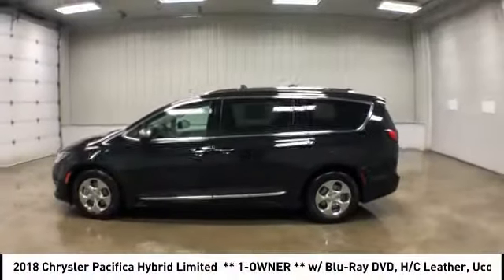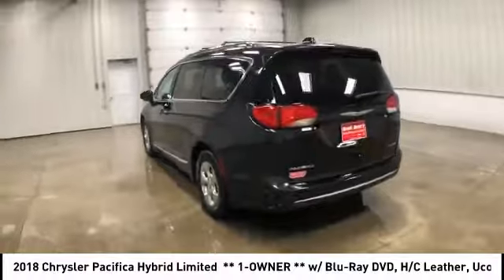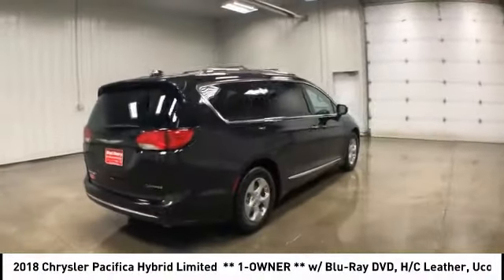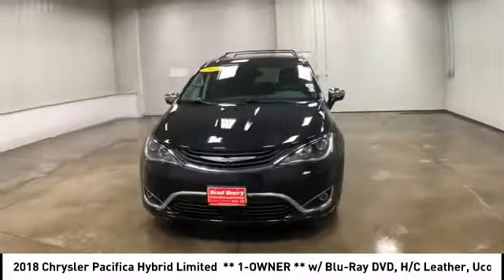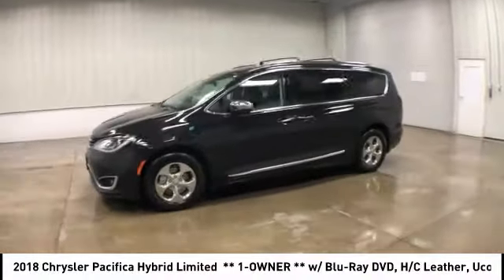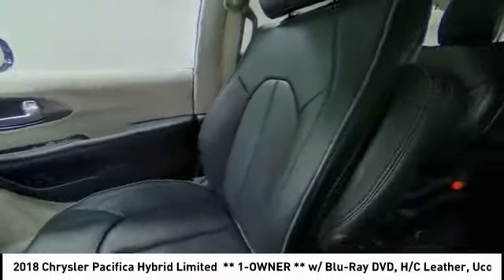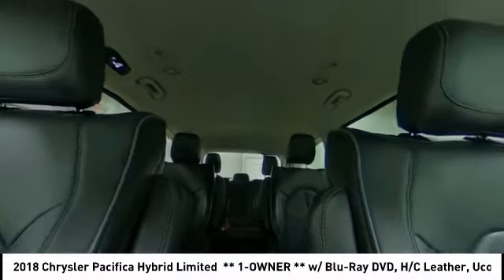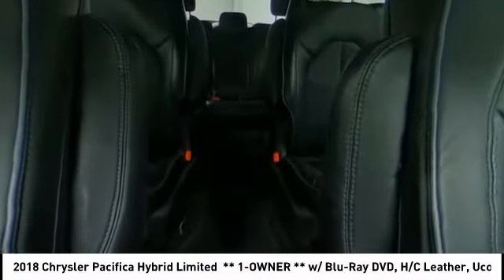2018 Chrysler Pacifica Dubuque, Davenport, Clinton, Quad Cities, Bellevue, DeWitt 929799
2018 Chrysler Pacifica Hybrid Limited  ** 1-OWNER ** w/ Blu-Ray DVD, H/C Leather, Uconnect Theater Group & Safety Tec Pkg.

112 N. Second Street